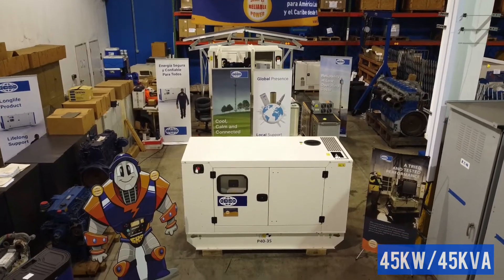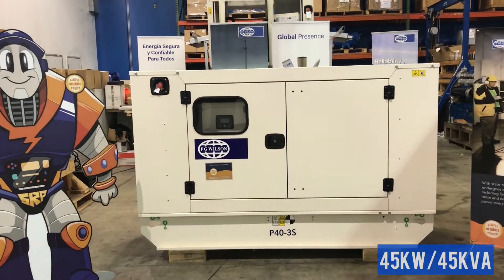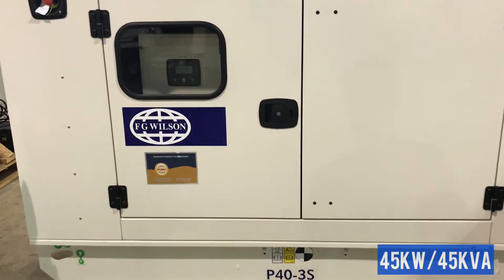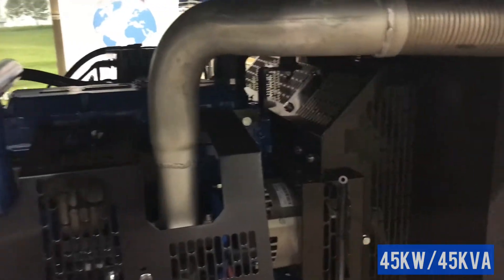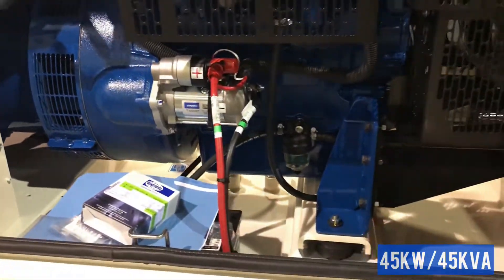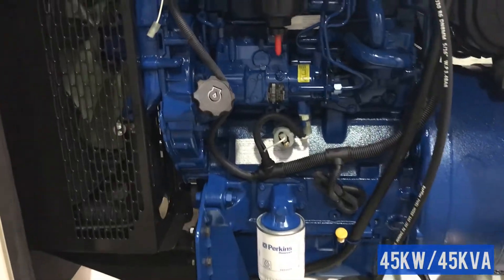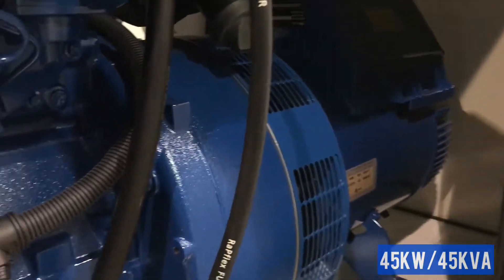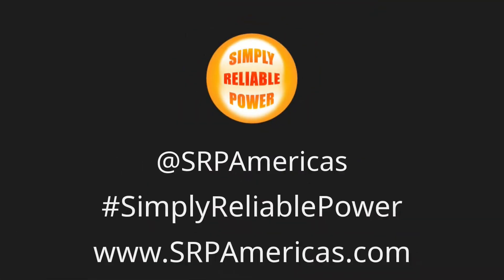FG Wilson Diesel Generator: Sound Attenuated P40-3S Overview (SAP40-3S, 45 kVA/45 kW at 60 Hz)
Learn more about the FG Wilson Sound Attenuated P40-3S Diesel Generator (SAP40-3S, 45 kVA/45 kW at 60 Hz)

Sold and Supported throughout Latin America and the Caribbean by Simply Reliable Power Inc., the official FG Wilson Authorized Distributor throughout Latin America and the Caribbean since 1991.

Standby @50Hz:
40.0kVA / 40.0kW

Standby @60Hz:
45.0kVA / 45.0kW

Phase:
Single Phase

Engine:
Perkins 1103A-33TG1

Enclosure:
FG Wilson CALG Galvanized steel

Controller:
Deep Sea 4520 Digital Auto Start